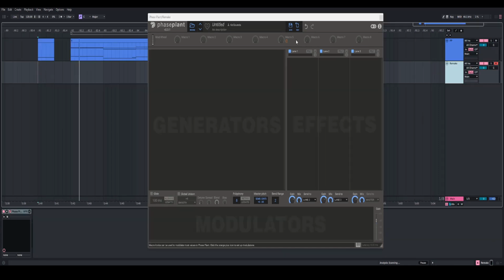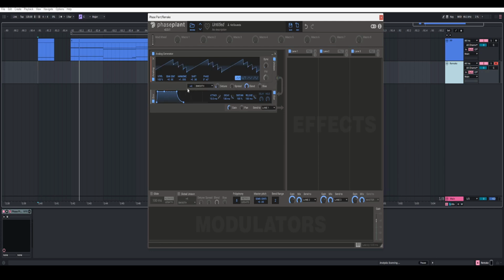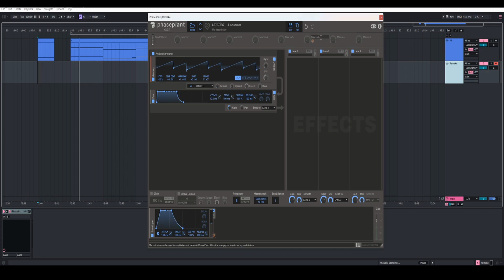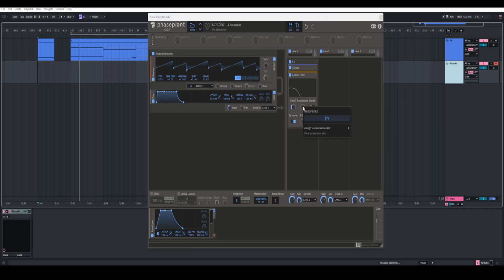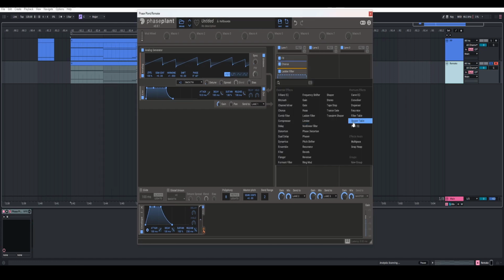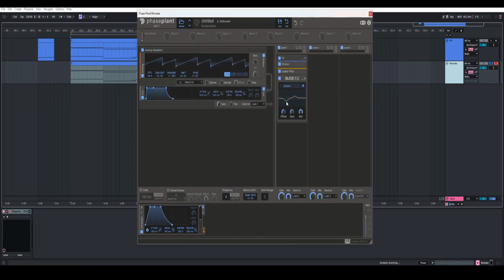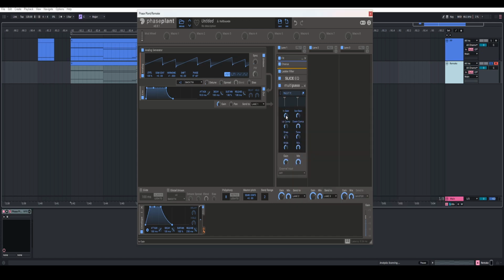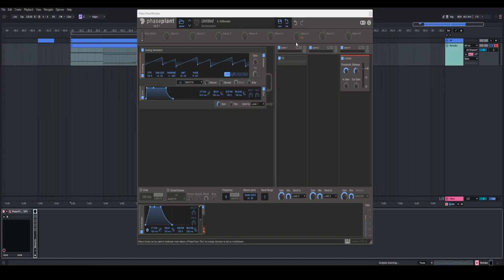Making a Synth Brass in Phase Plant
Time Stamps:
00:00 - Intro
00:12 - Analog and Envelope
00:58 - Effects
03:02 - If You Add Reverb